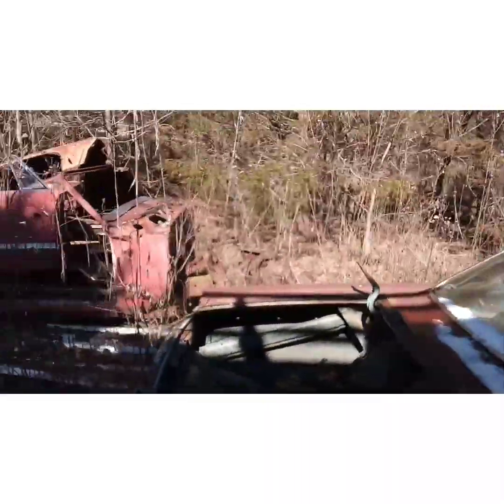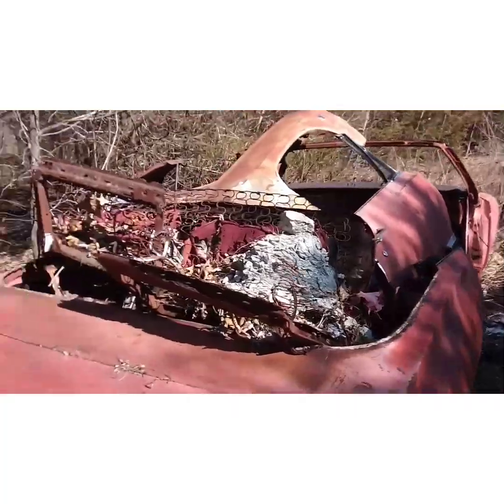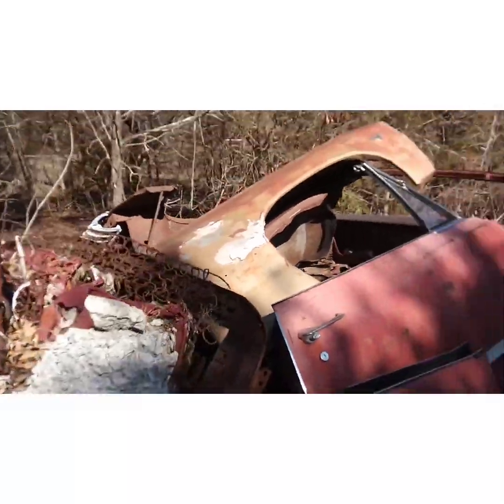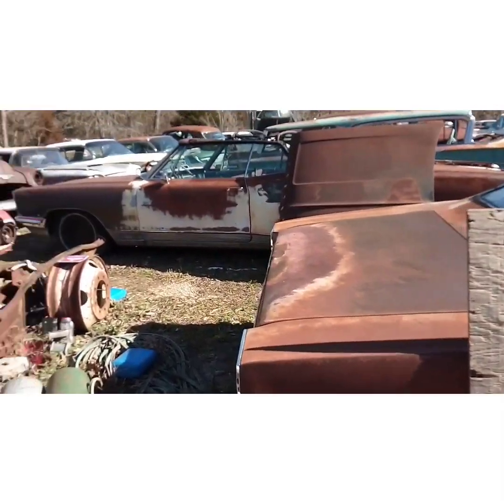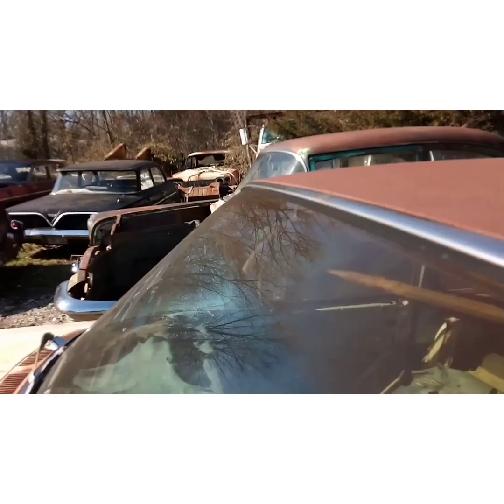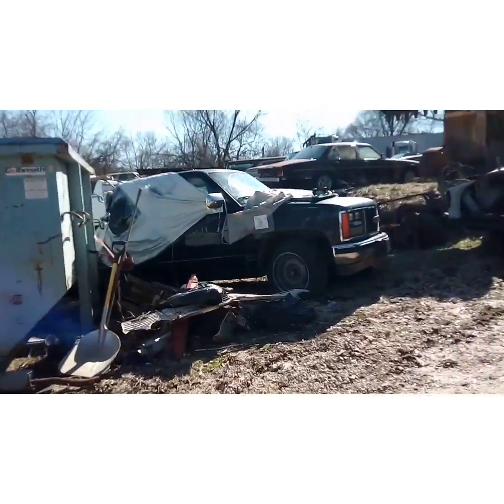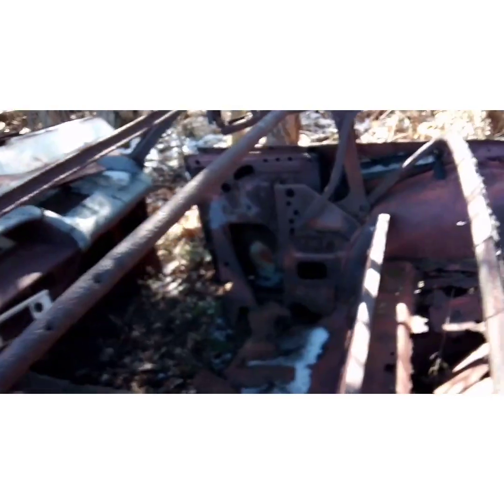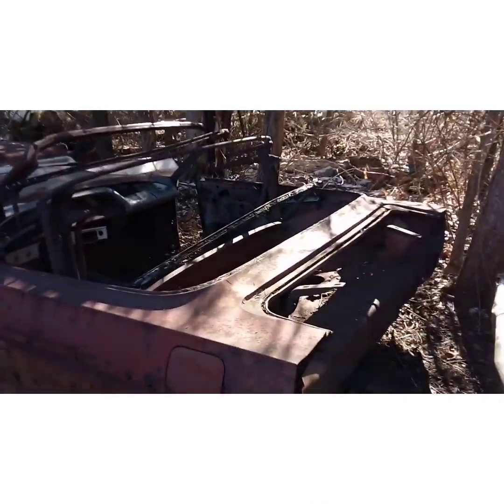Chevy Impalas in Woods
Springfield, Missouri
The guy did not leave my side during the filming so kind of rushed it.